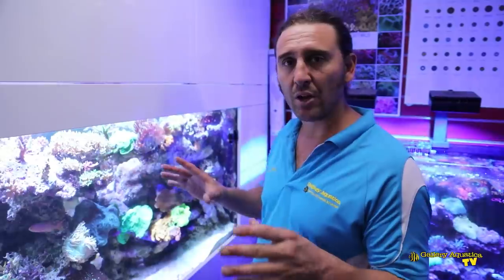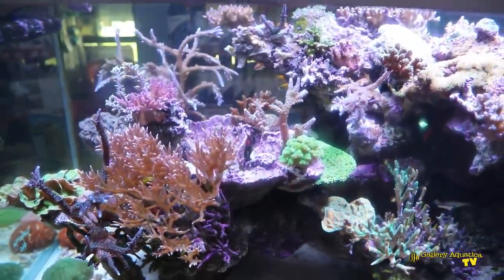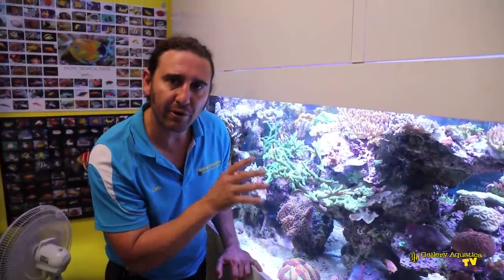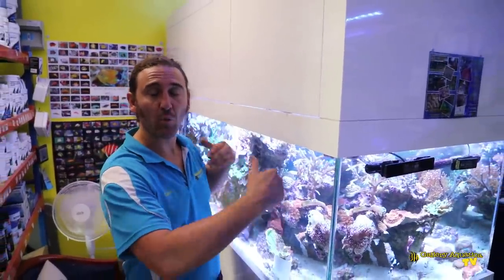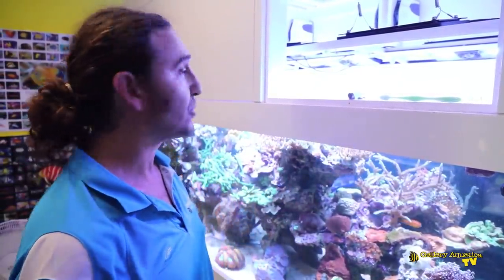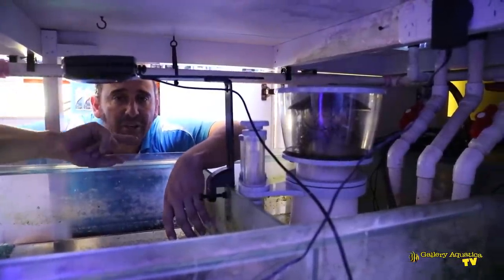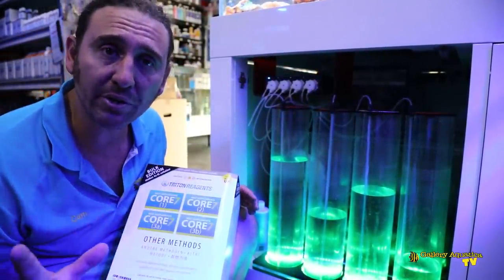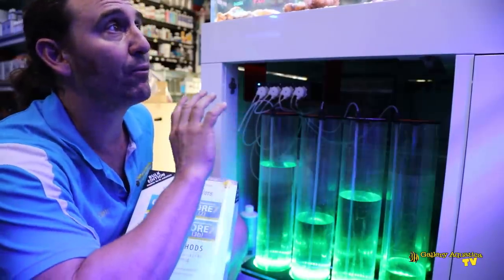Cam's Display Tank --- Gallery Aquatica TV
The one you've all been waiting for has finally arrived!
Check out the flagship tank of the Gallery Aquatica store, Cam's Mixed Reef display tank.